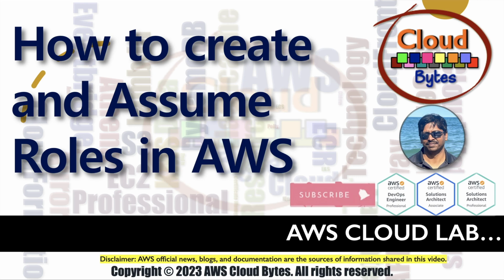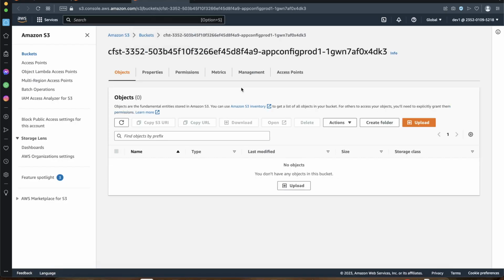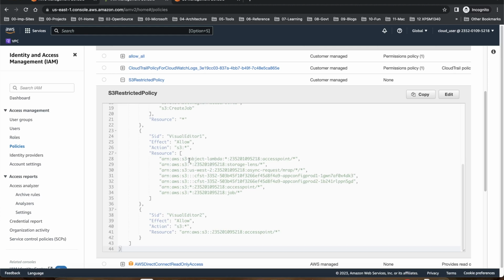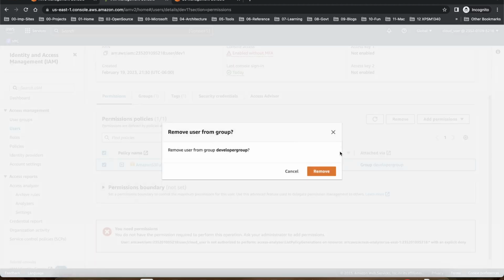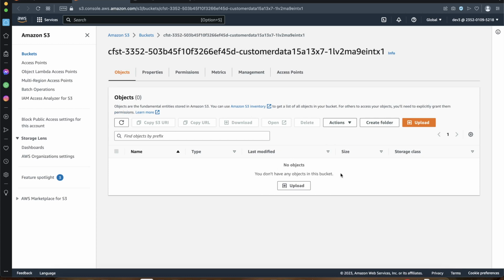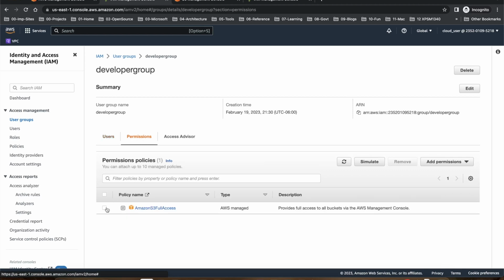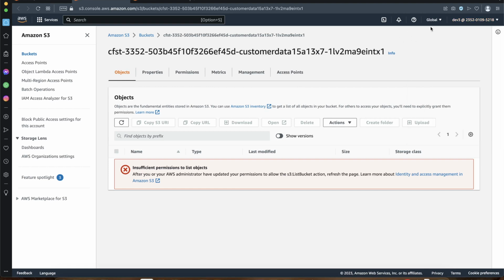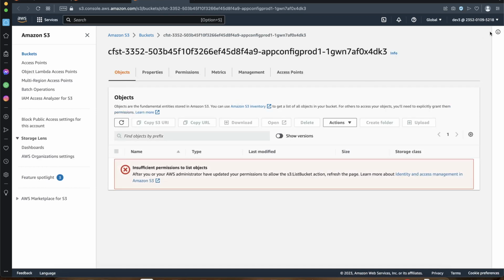How to create and Assume Roles in AWS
This lab will focus on creating a role and a couple of policies. Once created we will assign it to a users and play with these policies. The user will be able to Assume a Role.